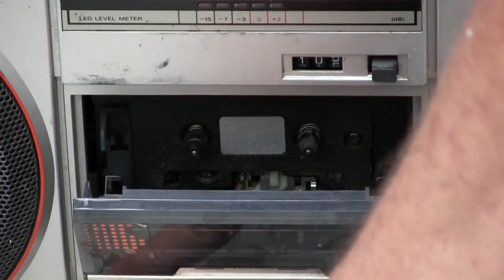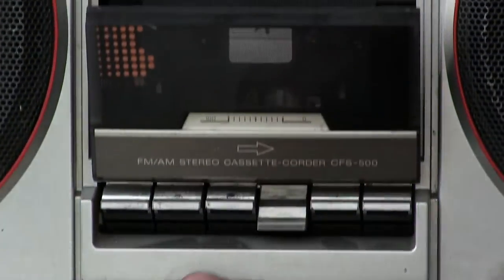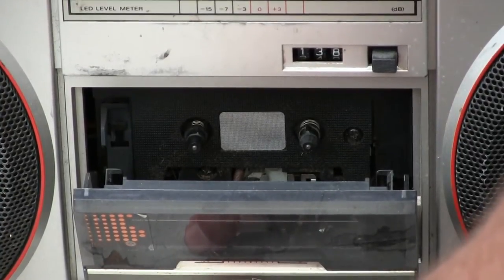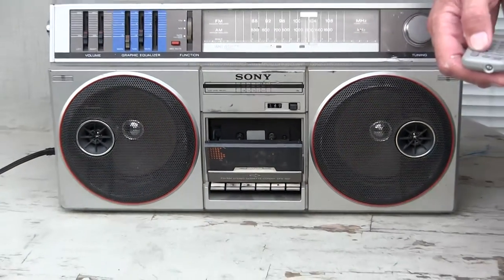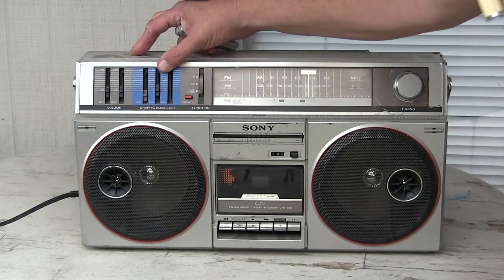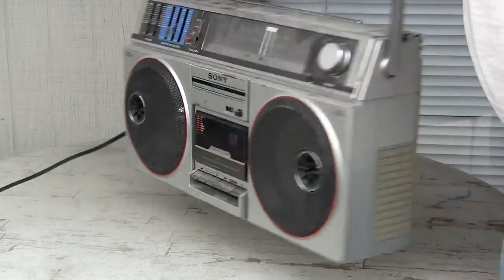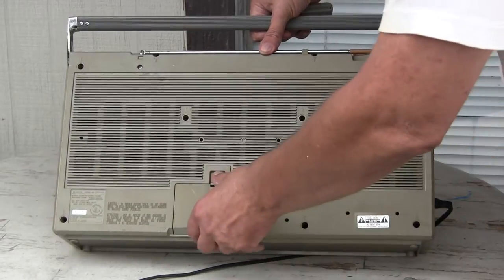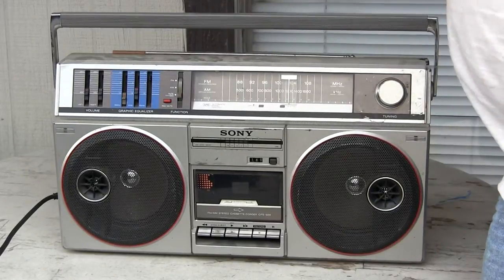Sony CFS-500 3 band Equalizer Radio Cassette boombox review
Part of a Special deal
00054 Sony CFS-500 3 band Equalizer Radio Cassette boombox review